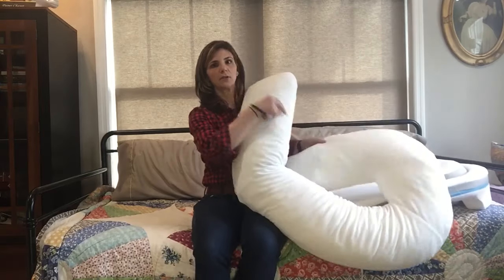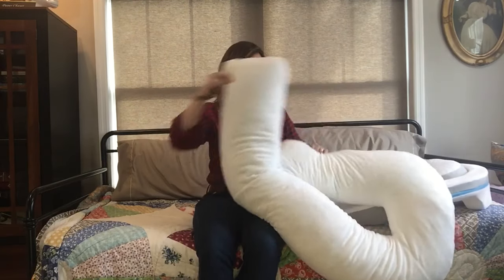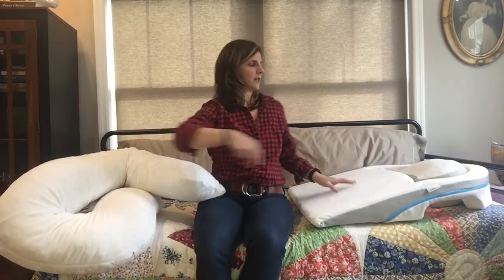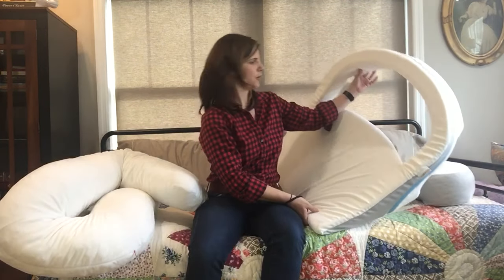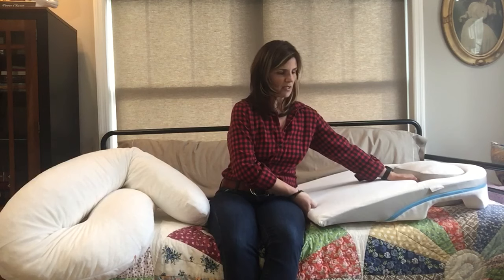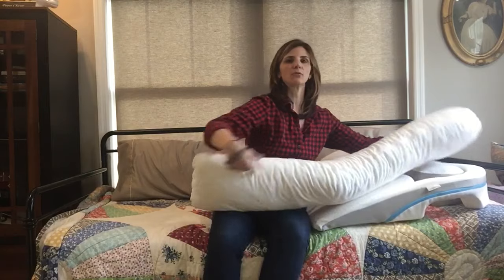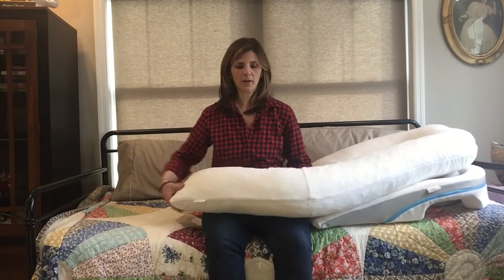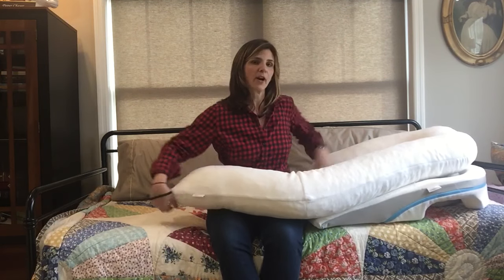Review of Medcline pillow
Taylor McNair of West Physiotherapy reviews and gives helpful tips for MedCline’s shoulder pillow.

Are you curious if a Sleep Positioning Consult would be helpful?

Here is a link to the Medcline pillow: